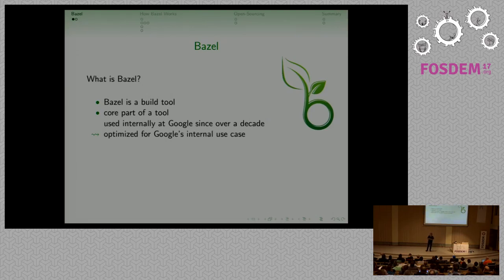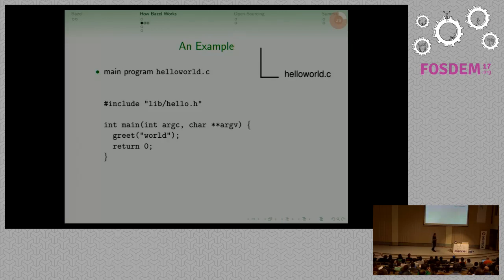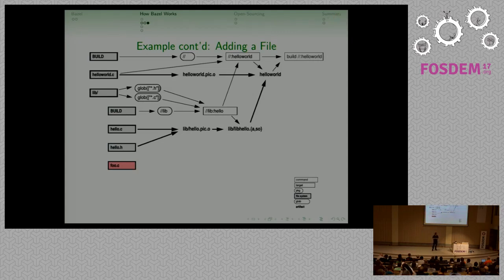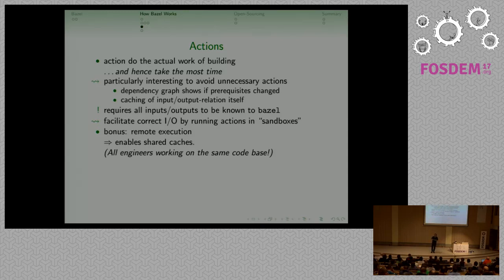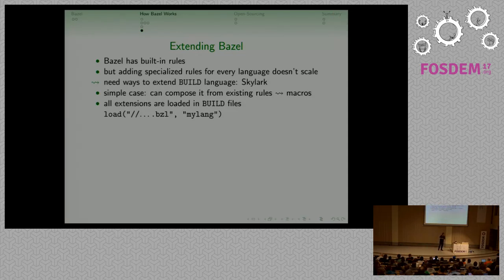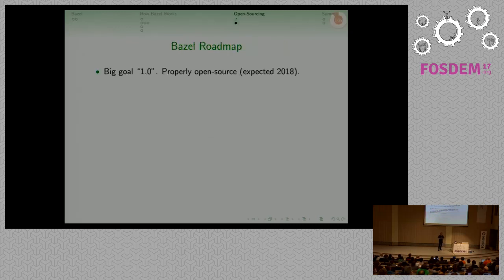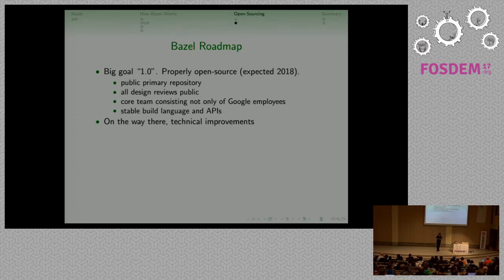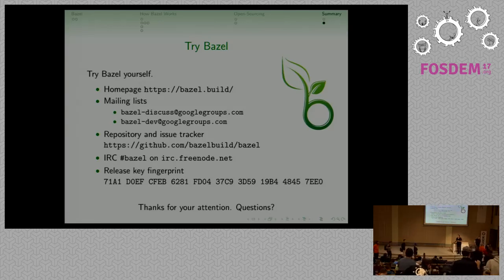Bazel How to build at Google scale?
by Klaus Aehlig

This talk will present the mechanisms of Bazel, Google's own build tool.

Bazel is Google's own build tool, open-sourced in February 2015.

Bazel has built-in support for building both client and server software,including client applications for both Android and iOS platforms. It alsoprovides an extensible framework that you can use to develop your own buildrules.

This talk will present the mechanisms that enable Bazel to deal with the scaleof software made at Google while guaranteeing reproducibility of builds. Itwill also cover the challenges the Bazel team faced to open-source such alarge tool and the future of the Bazel project.

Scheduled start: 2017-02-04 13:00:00